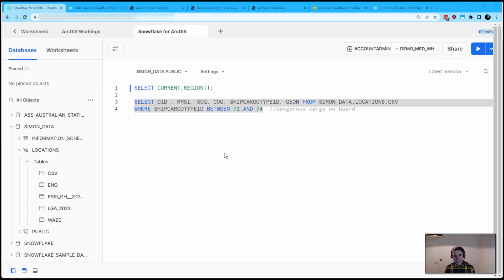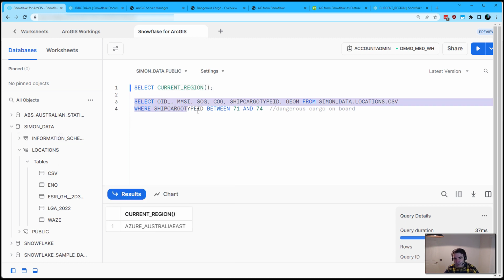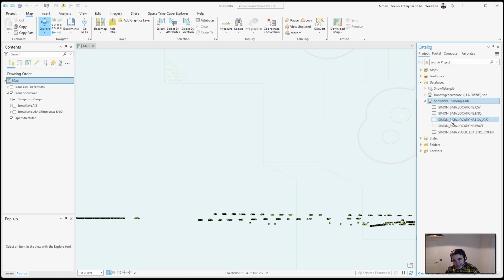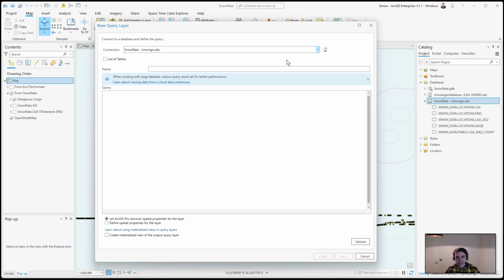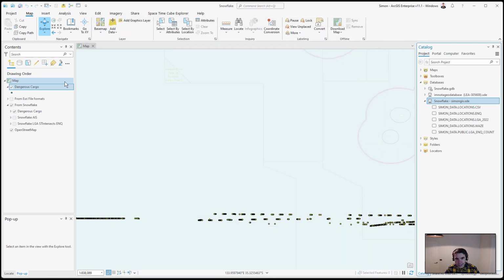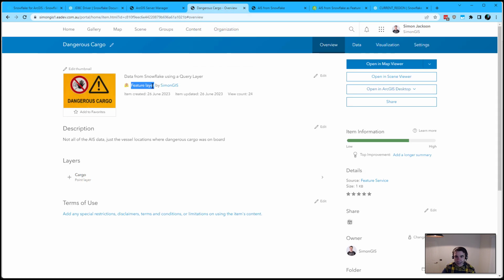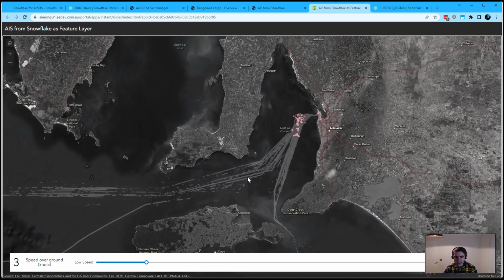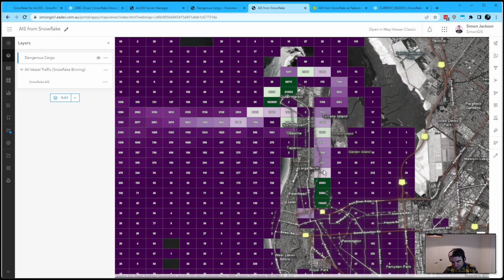Direct connection to Snowflake to ArcGIS Enterprise